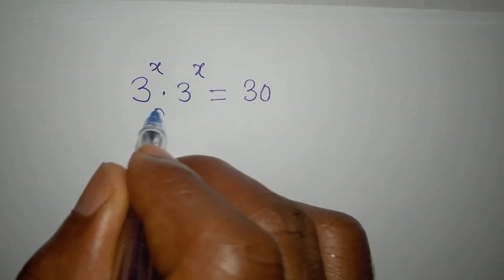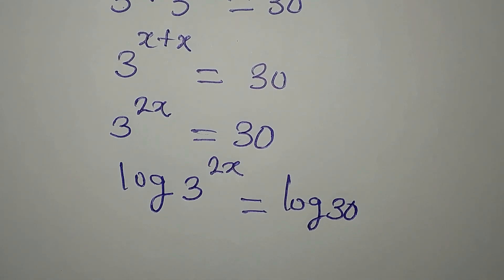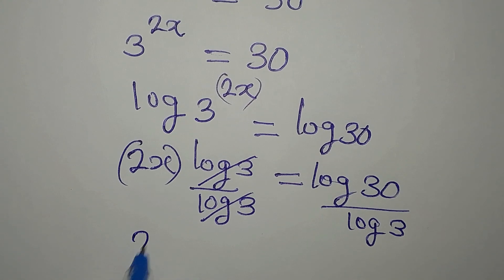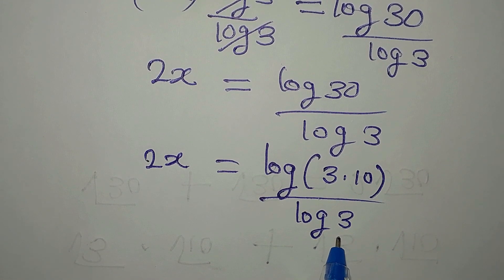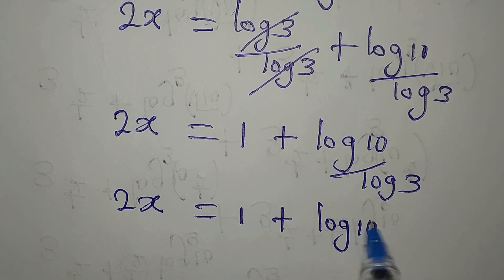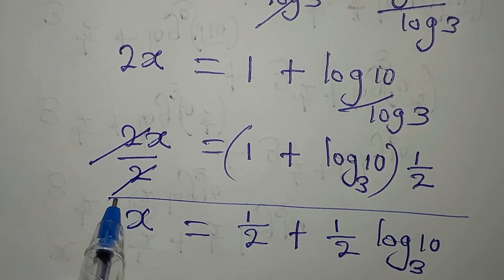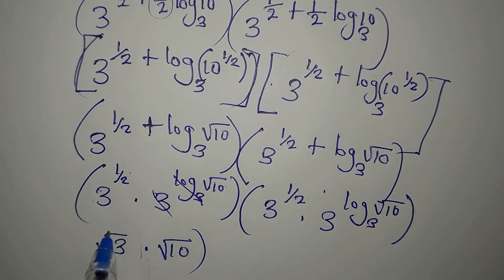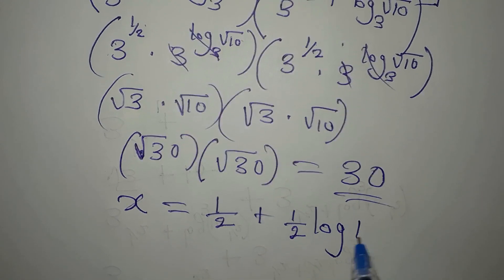Russians | Can you solve this | Olympiad Mathematics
This is beautifully solved for you guys